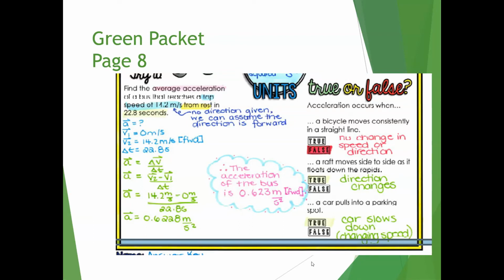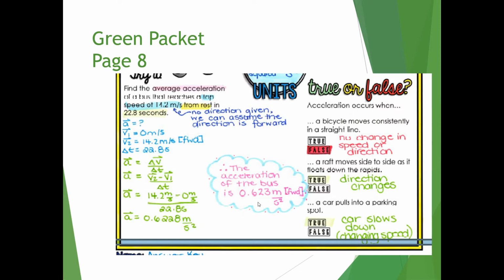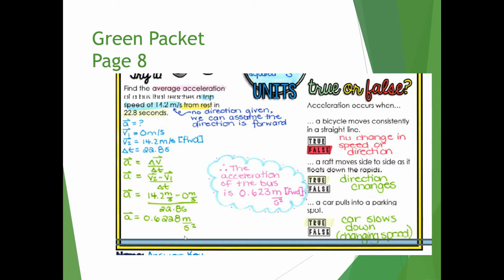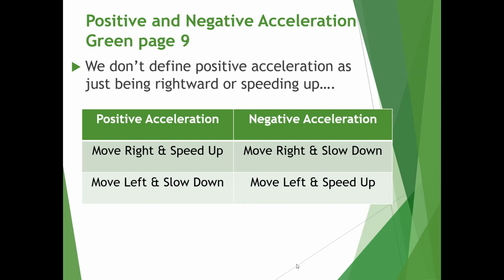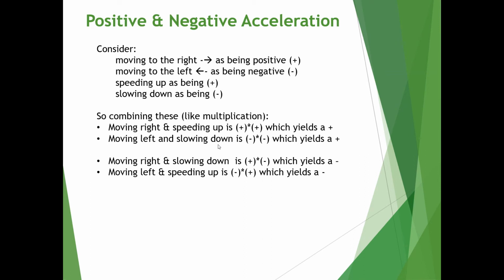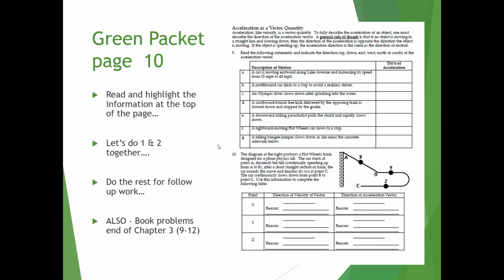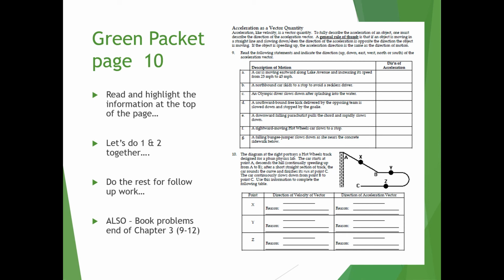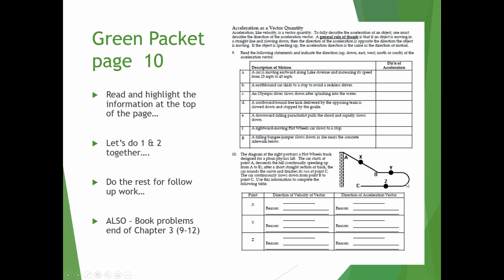#44 Chapter 3, Topic 8